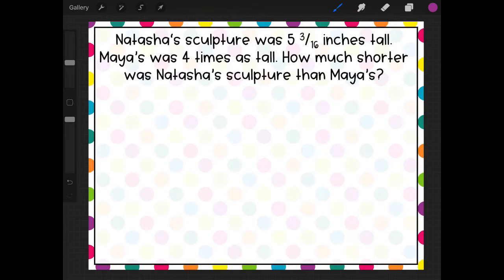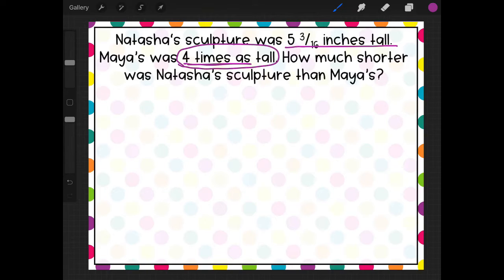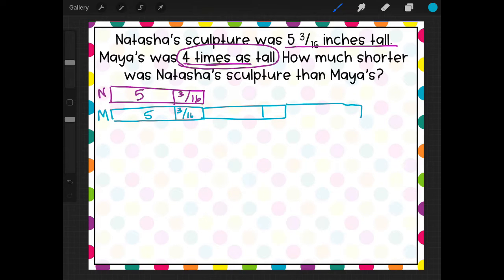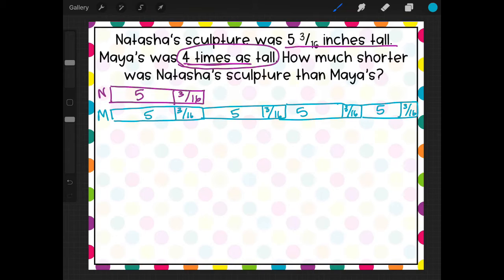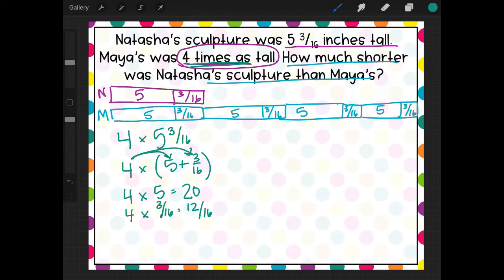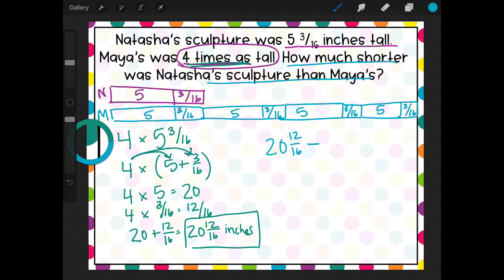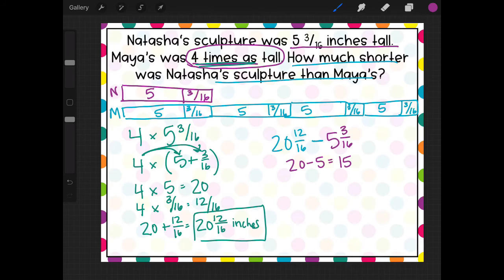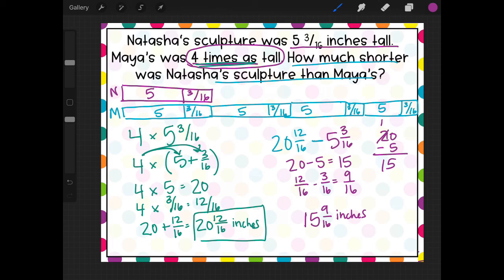Eureka M5L39V2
Eureka Module 5 Lesson 39 Video 2